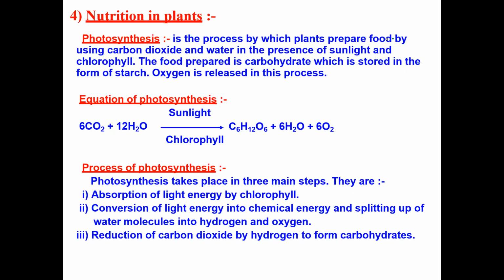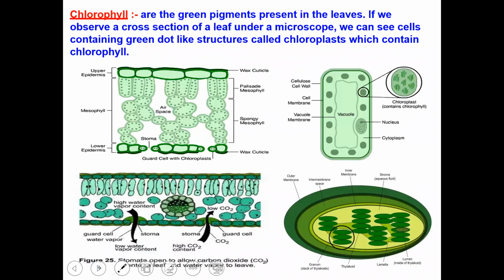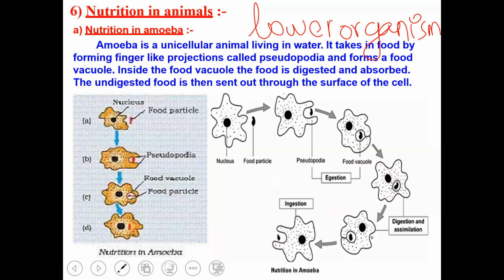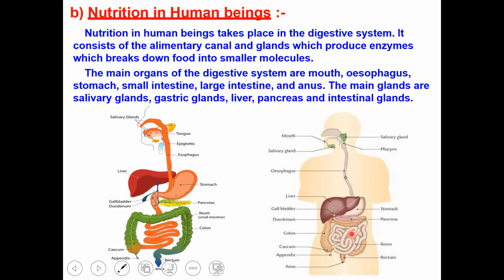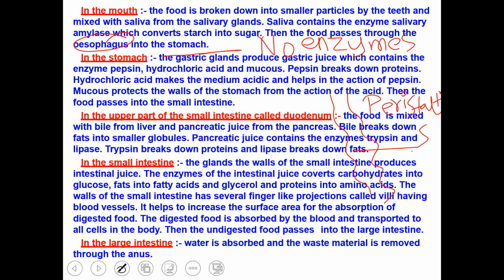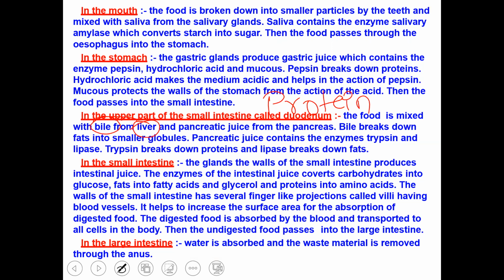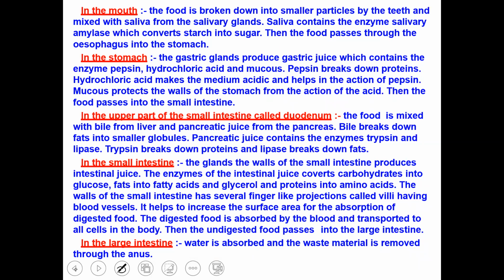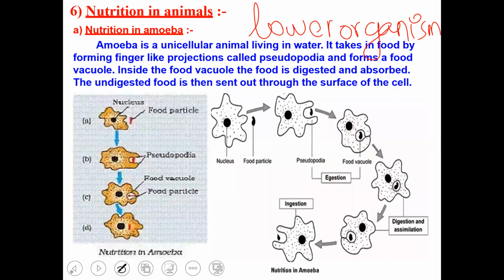TET _life process _Digestion in human beings _ Science And Environment studies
The video comprises discussion of PYQs of CTET 2022